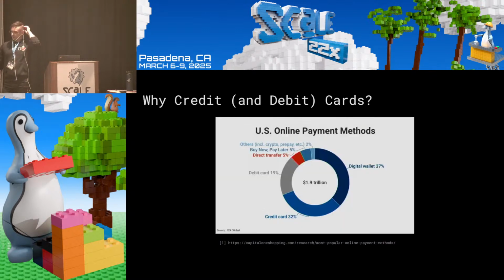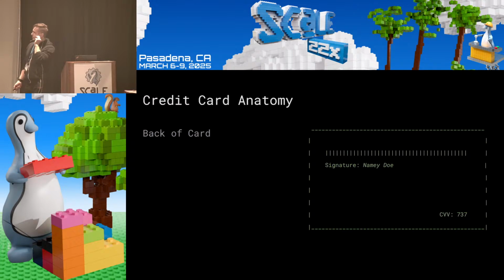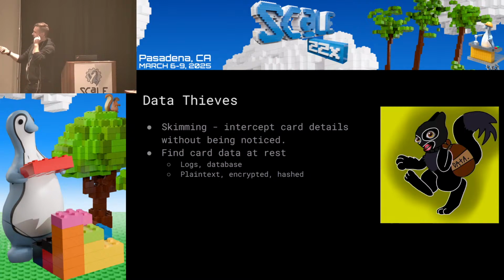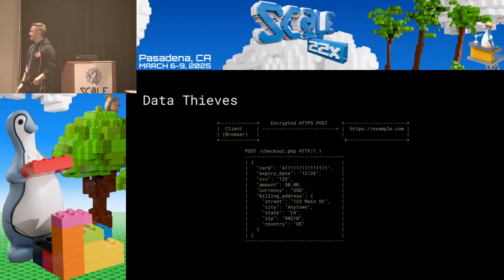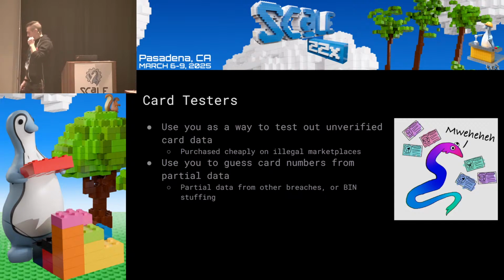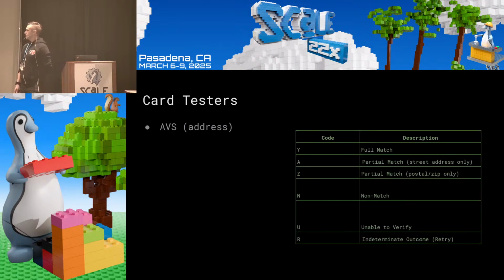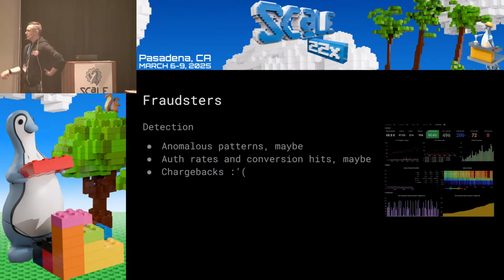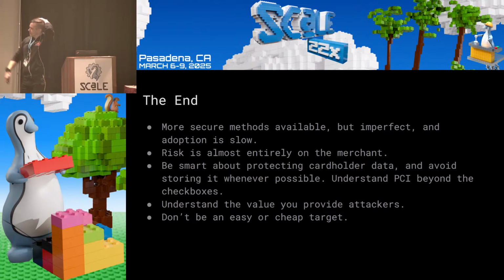Online Payments: Attack and Defense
Talk by Vincent Sloan

Uncover the risks of online payment processing and how to safeguard against them. Understand what motivates cyber criminals across three major attack types and learn effective strategies for detection and mitigation.